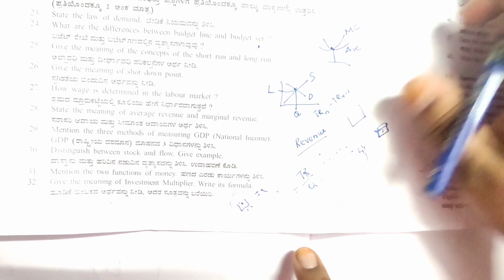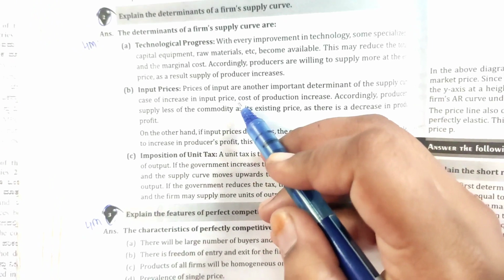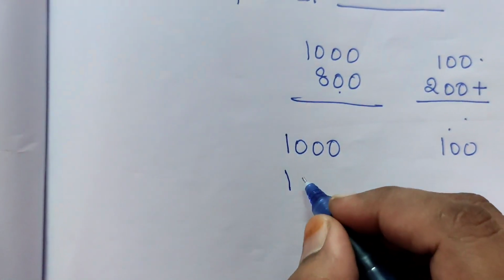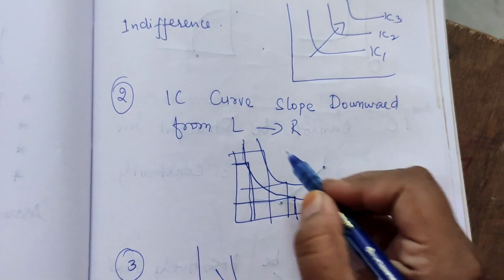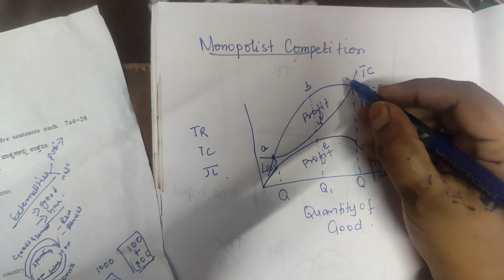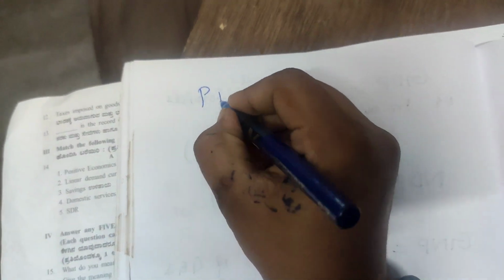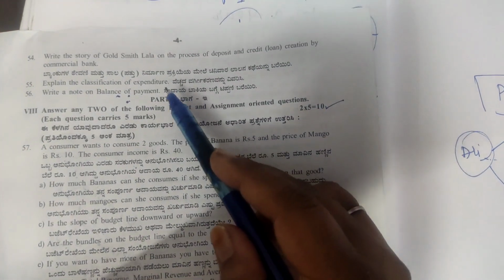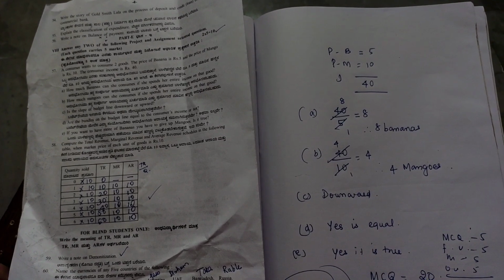secondpuc passingpackage Economics annualexamination2022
sorry for inconvenience as the mobile is suddenly not supported but the audio listen carefully as it is going to be very beneficial